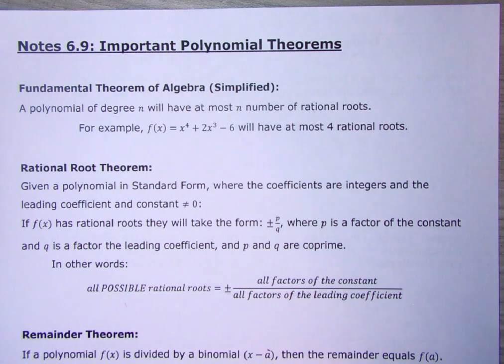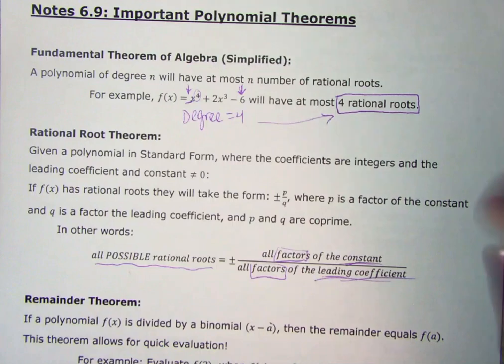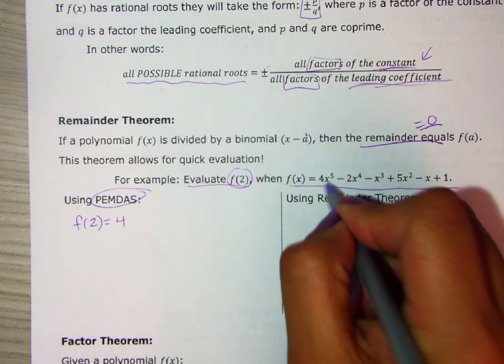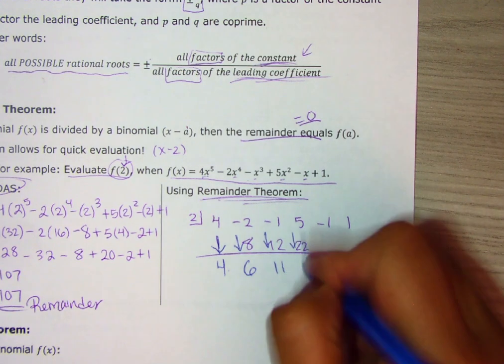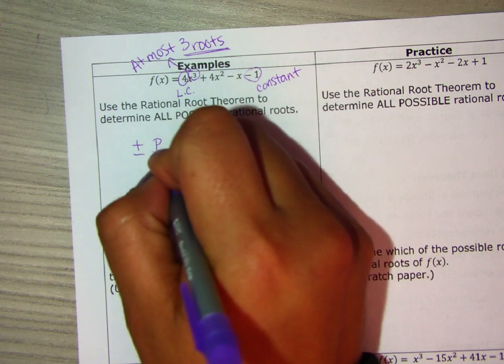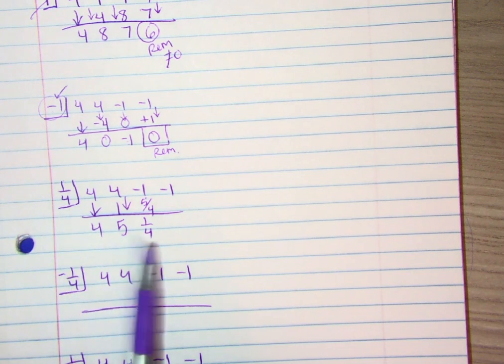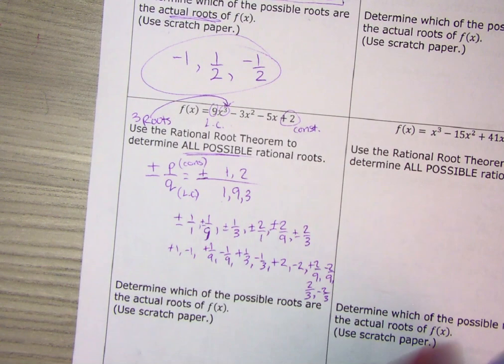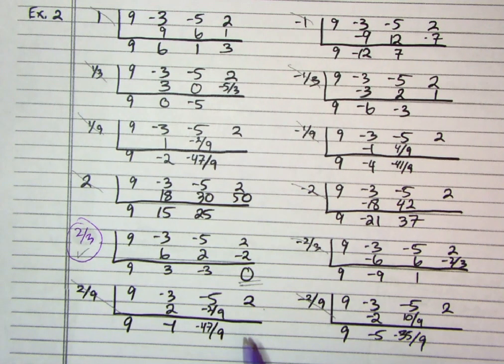Notes 6.9 Important Polynomial Theorems (ADV Alg. 2 only)